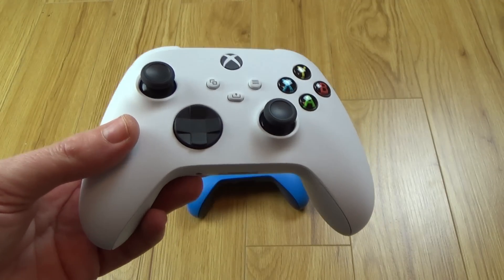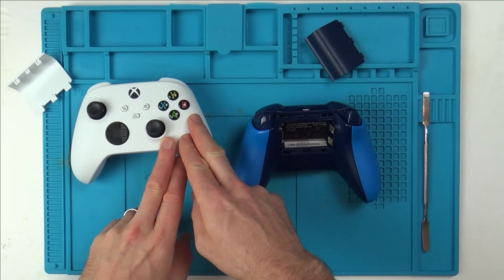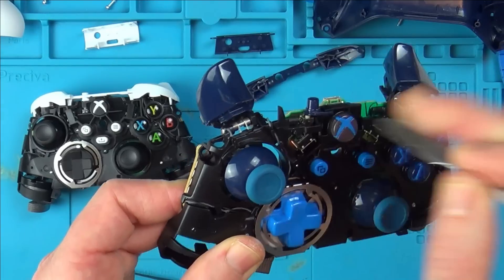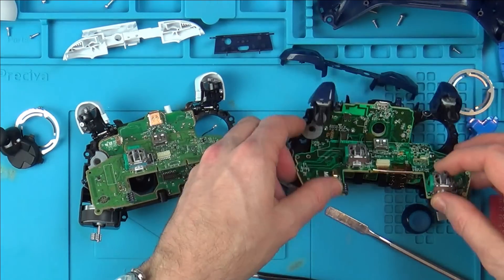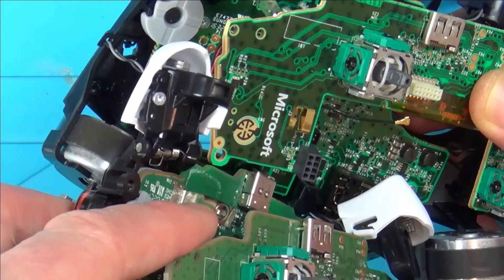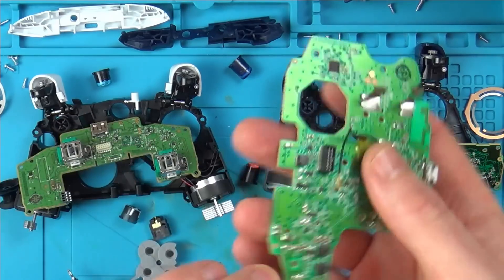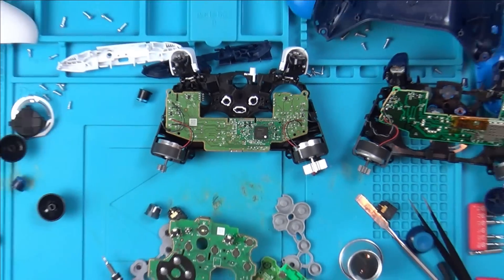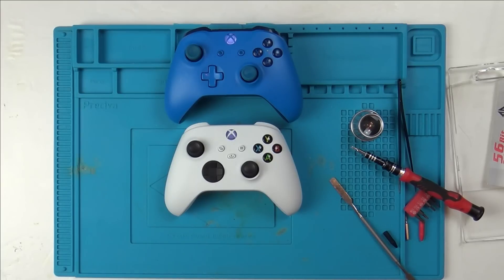Xbox Series X / S Controller Teardown - Comparison with Xbox One Controller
Hi, this video shows a complete teardown of the new Microsoft Xbox Series S controller. I compare it to the older Xbox One controller (Model 1708, the one with Bluetooth) to see what has changed on the inside.
The white Series S (Model 1914) is the same controller as the black Series X controller apart from the colour, so this teardown applies to both.
I look at and compare the analog sticks, the headphone jack, rumble motors, D-Pad, and other stuff along the way.
Thanks, Vince :-)